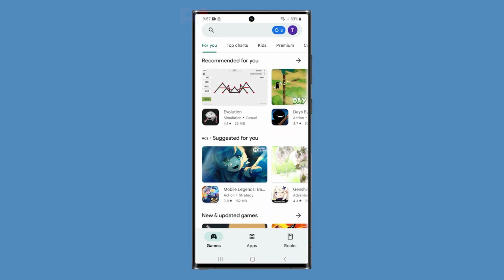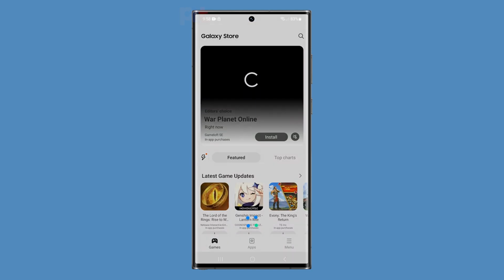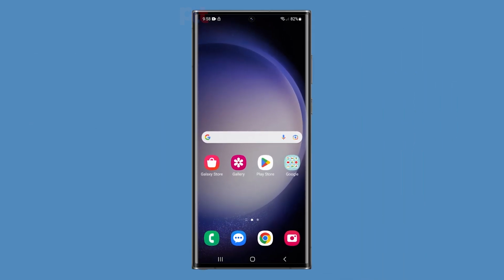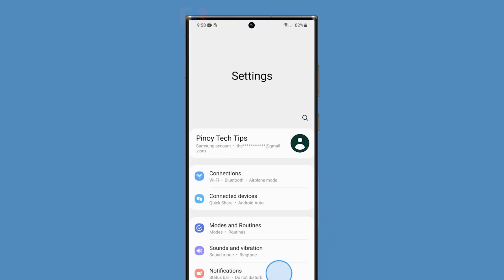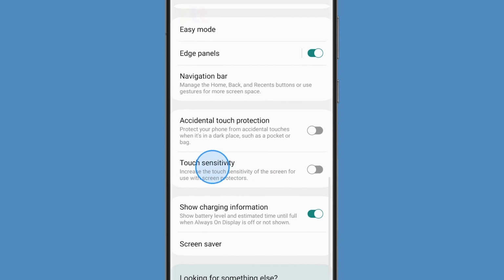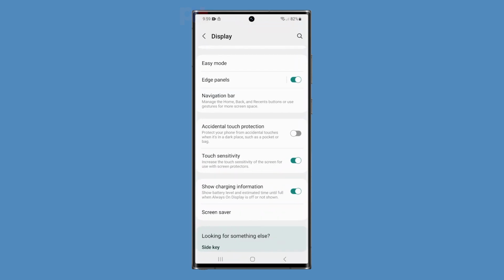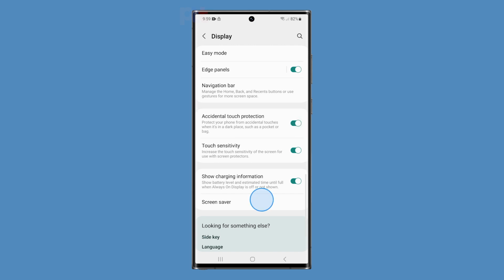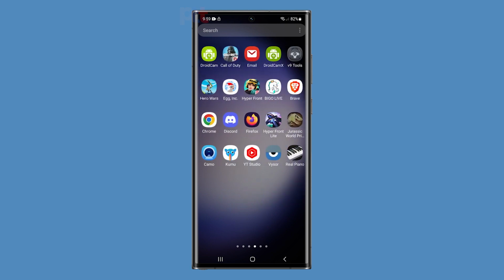How To Fix Touchscreen Sensitivity Issues On Samsung Galaxy S23 Ultra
Touchscreen sensitivity issues on the Galaxy S23 Ultra can cause problems when trying to navigate the device. This can result in a delay or unresponsiveness when tapping or swiping on the screen.

In this video, we'll show you a quick and easy solution to resolve touchscreen sensitivity issues on your Galaxy S23 Ultra.
So, grab your device and get ready to follow these simple steps for an improved touch experience.